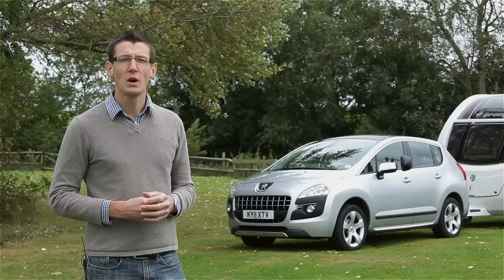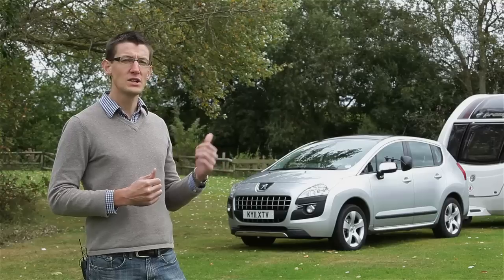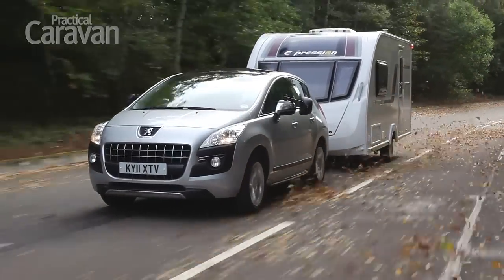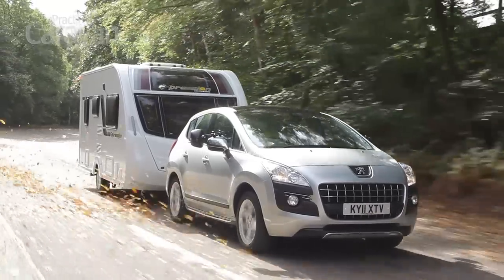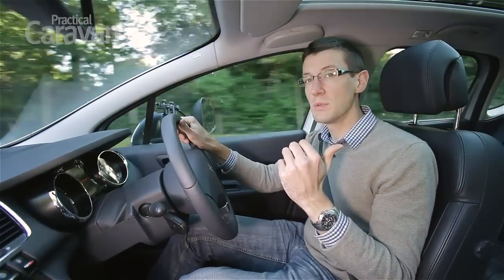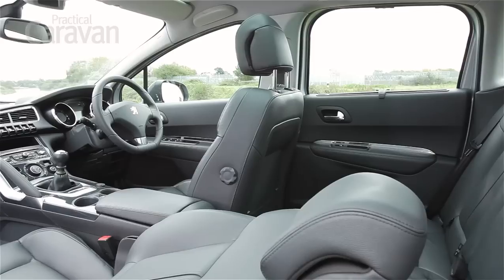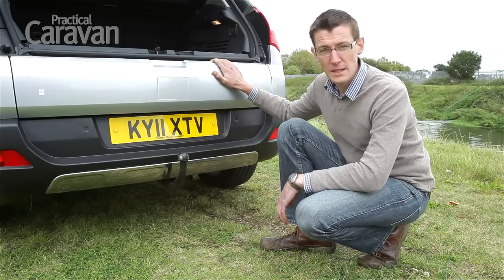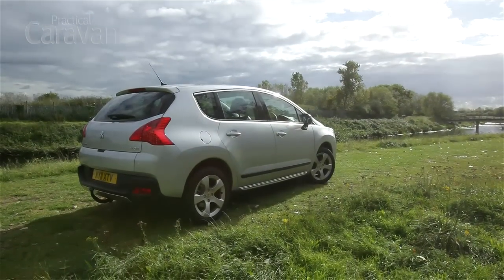Practical Caravan | Peugeot 3008 | Review 2012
David Motton gets behind the wheel to test the Peugeot 3008 small MPV as a towcar.